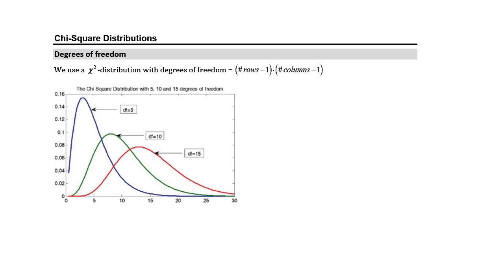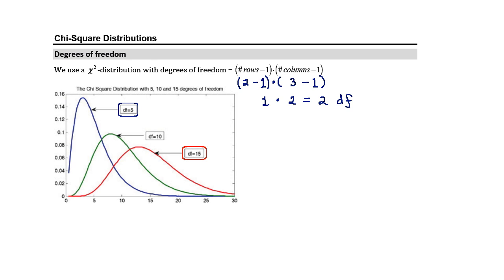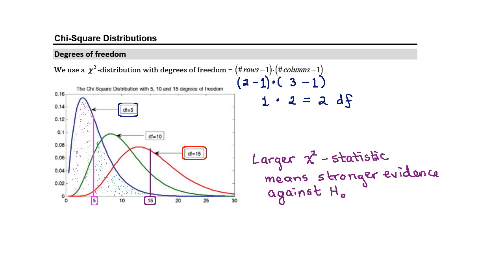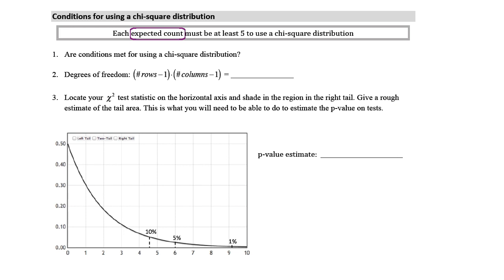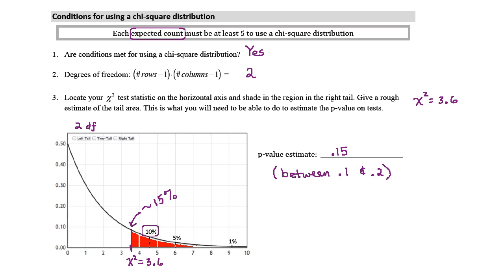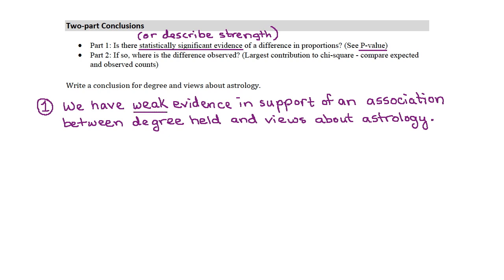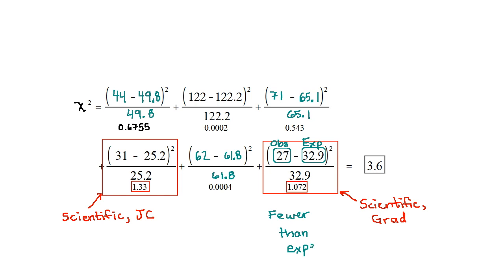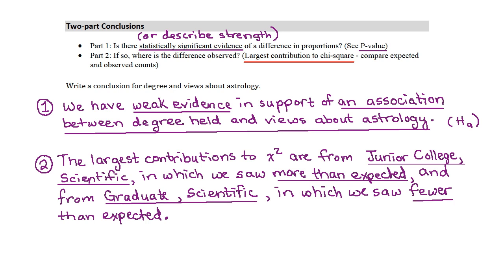Lock 7 2 Chi Square Distributions